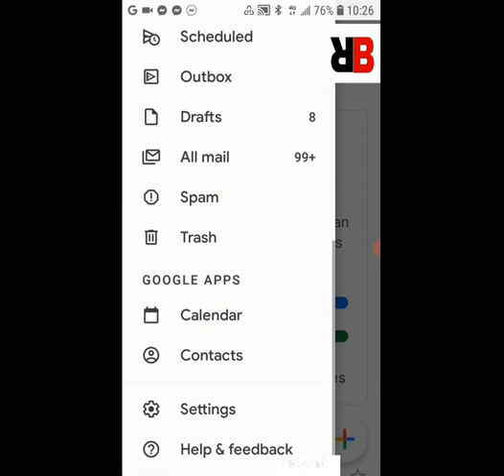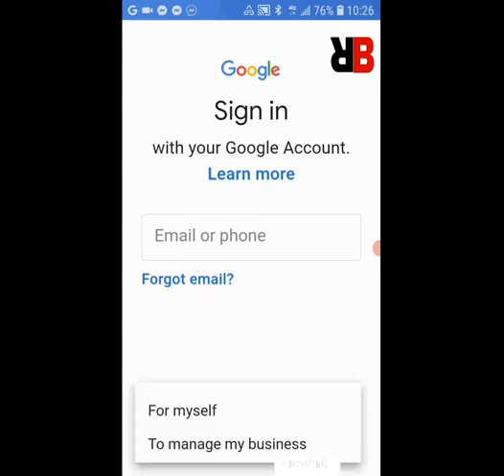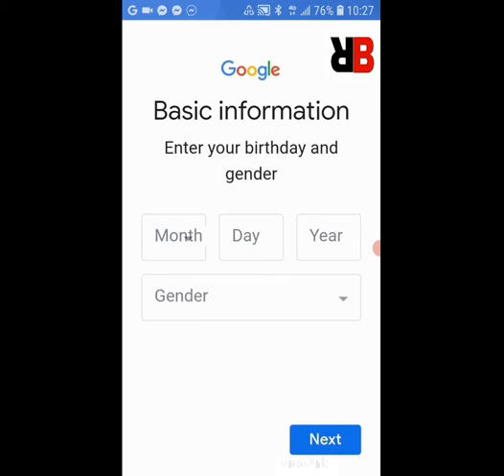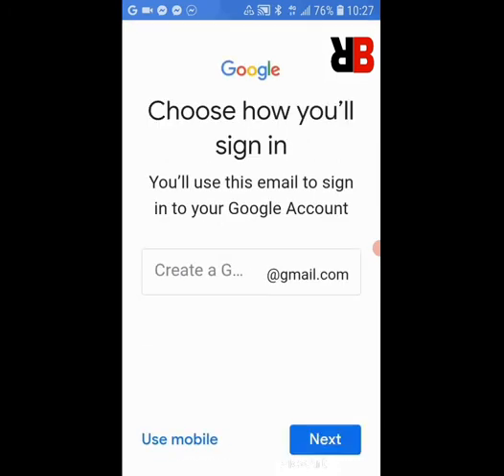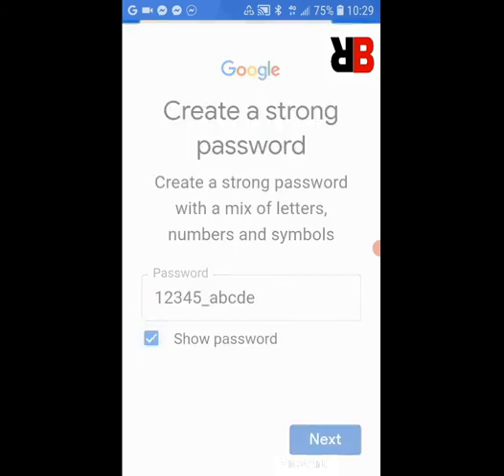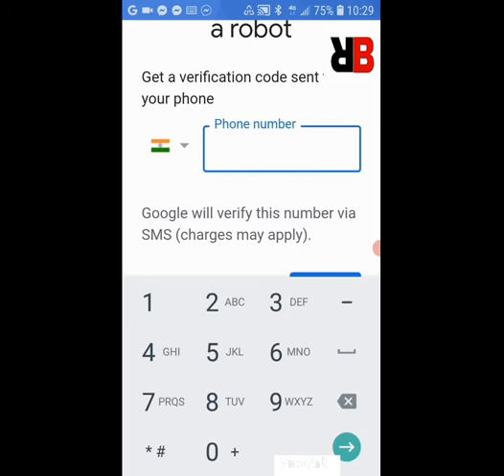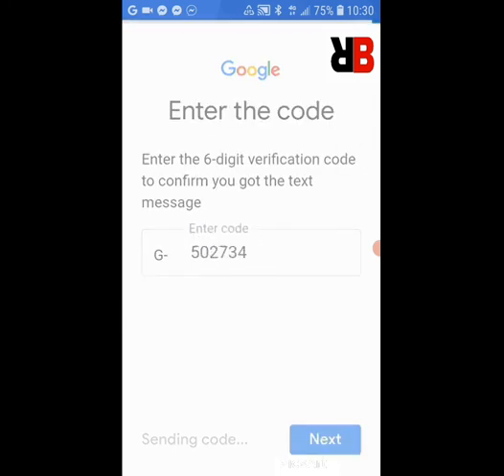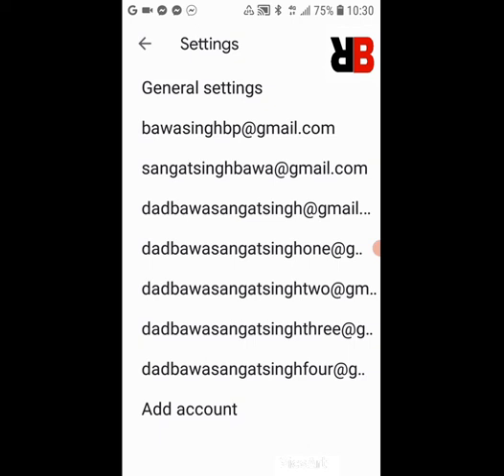How to create new gmail id | create gmail account | gmail account kaise banate hai | New email id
CREATING A NEW Gmail or email is very simple.I have given you practical on screen video which is easy to understand